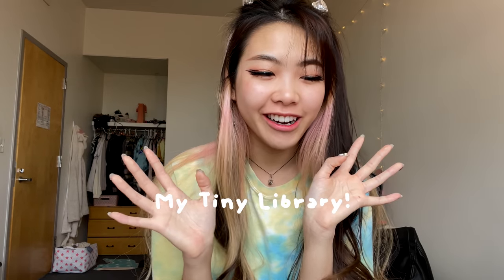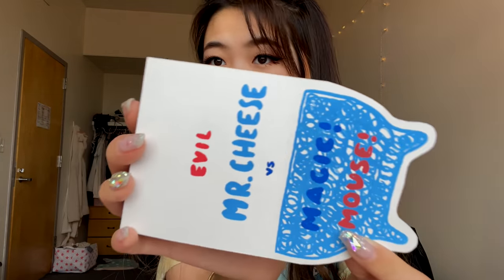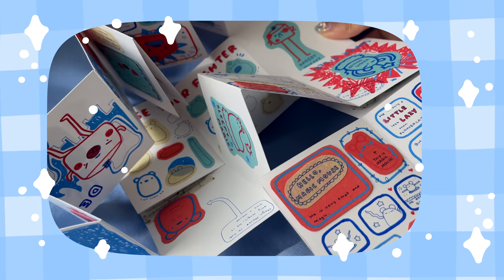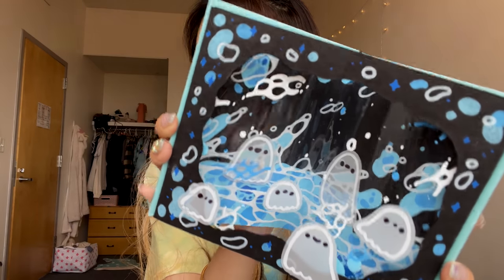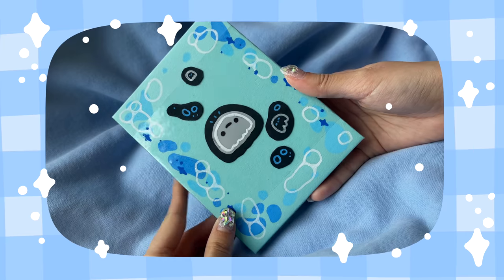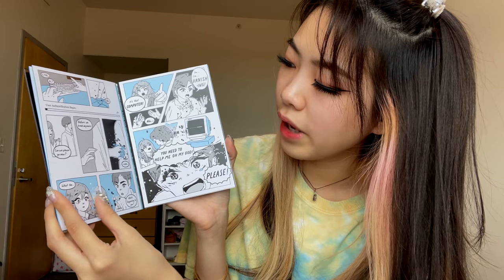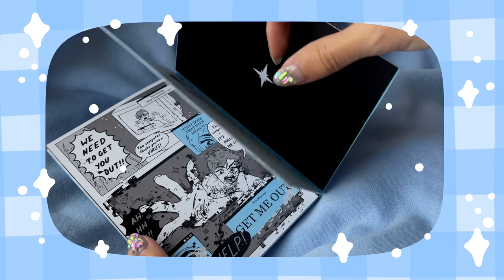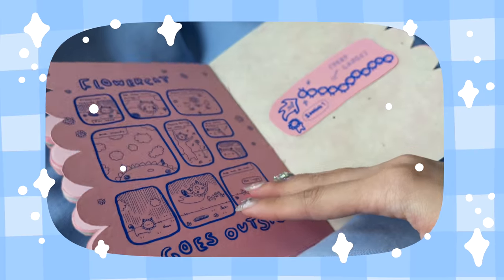All the Books I Made This Semester! | RISD Senior Year Illustration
TiffnayW10 -Ana Luisa Jewelry for $10 off your purchase!